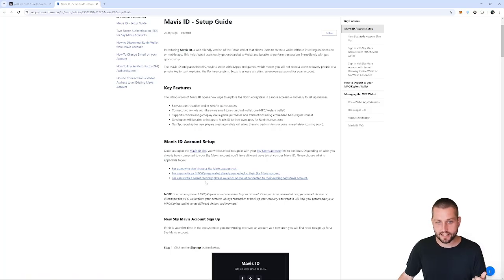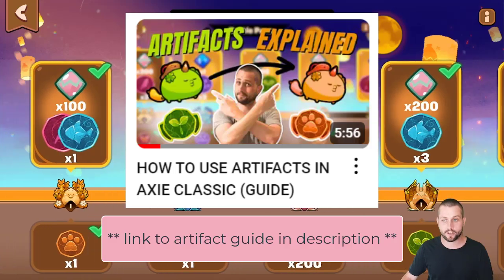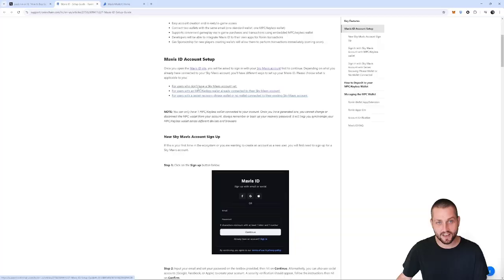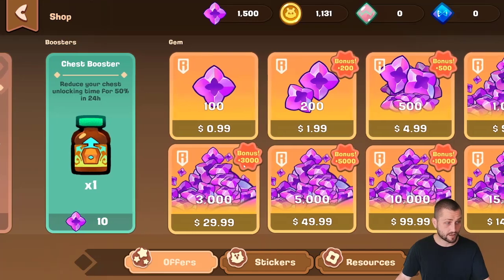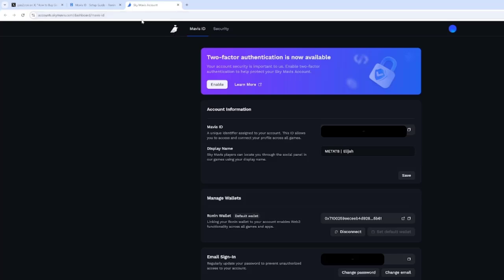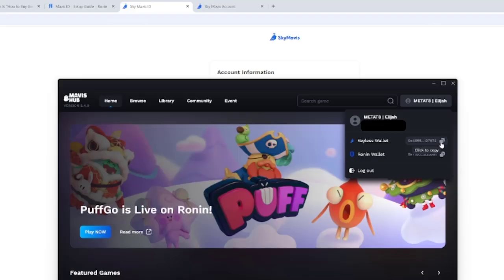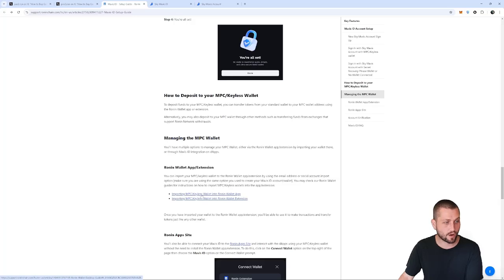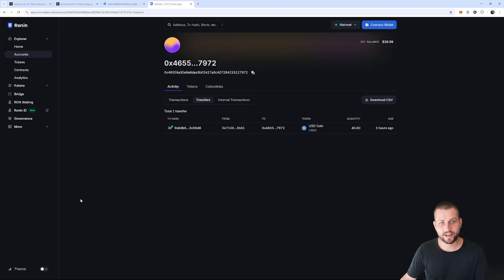HOW TO SET UP RONIN KEYLESS WALLET (IN-GAME PURCHASES)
Use classic code ELIJAH in the shop when buying premium pass for potential end of season giveaway!

X: @elijahflowers

Timecodes:
0:00 - Using a new Mavis ID (buying gems walkthrough)
2:49 - Adding keyless wallet to an existing Ronin account
4:45 - Withdrawals and monitoring keyless wallet